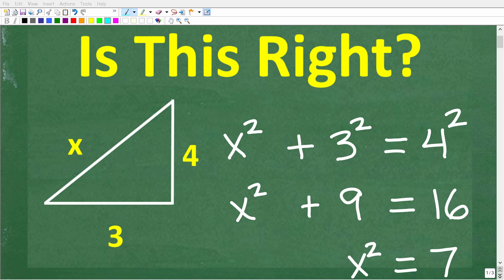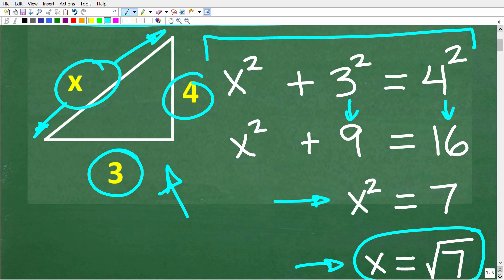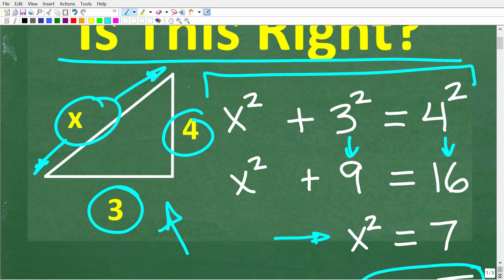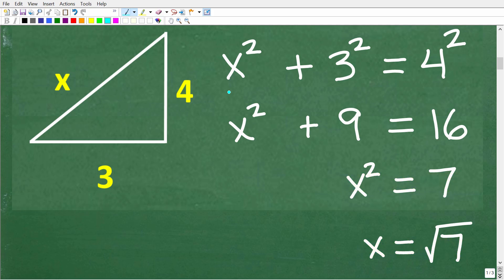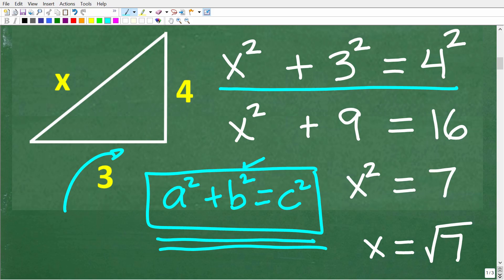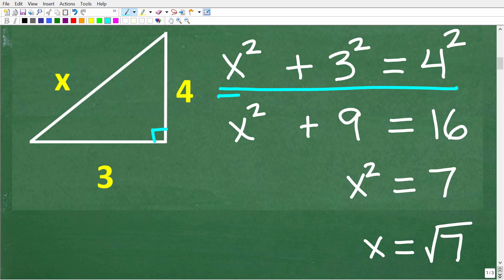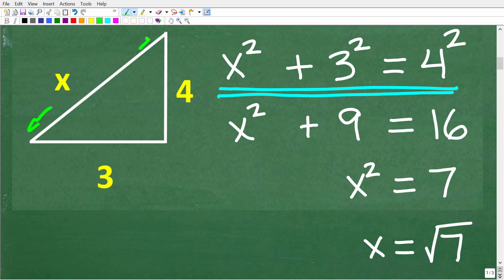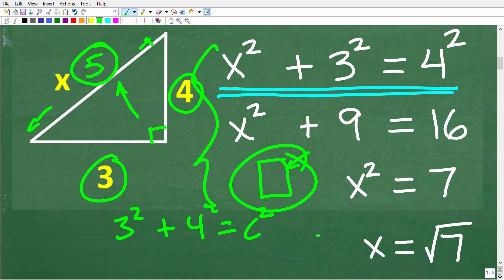Grade my math solution – is it right? Geometry, Algebra and Triangles!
How to solve a triangle problem using the Pythagorean Theorem correctly and not making the common mistake that every triangle problem can be solved with the Pythagorean Theorem .

• HOMESCHOOL MATH
• COLLEGE MATH